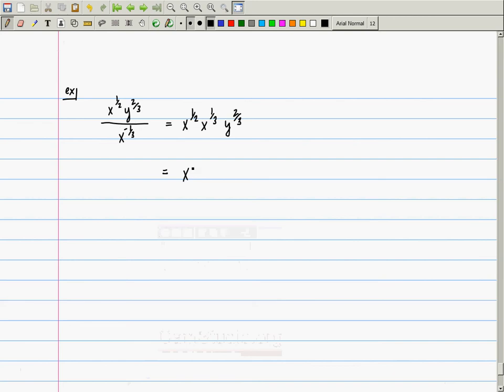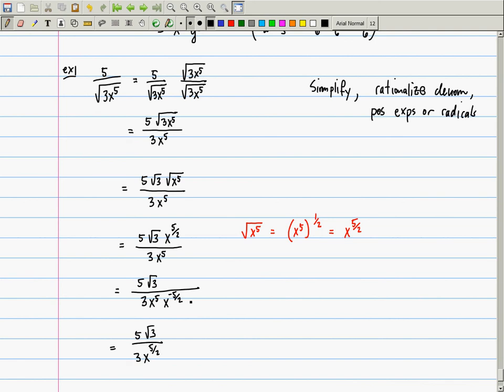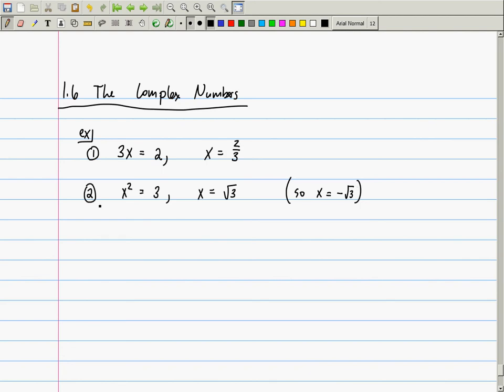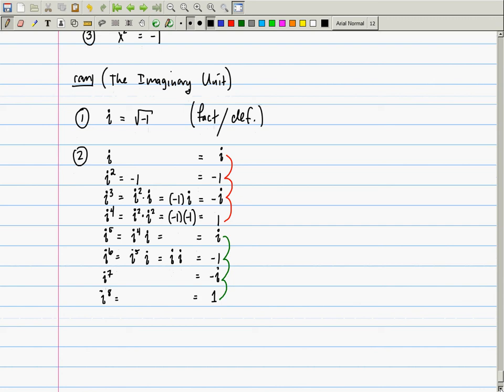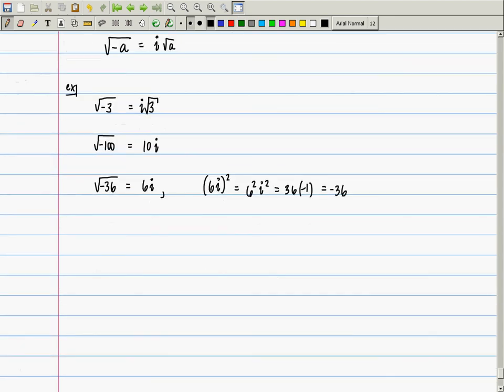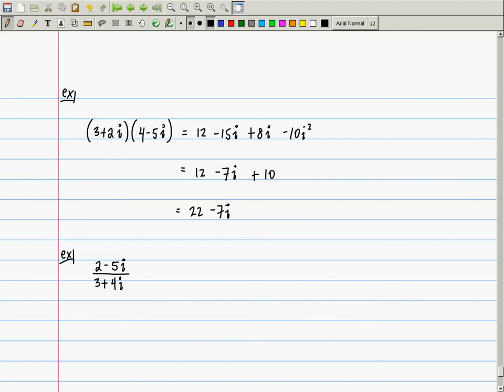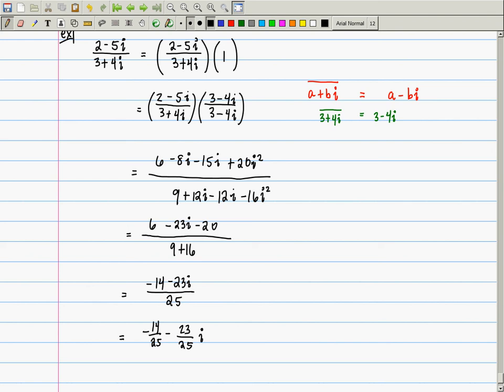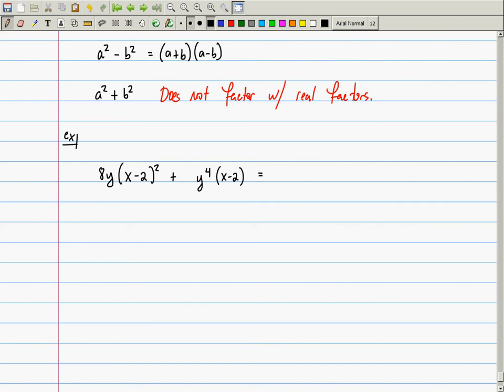MATH 1314 2013 06 18 1110